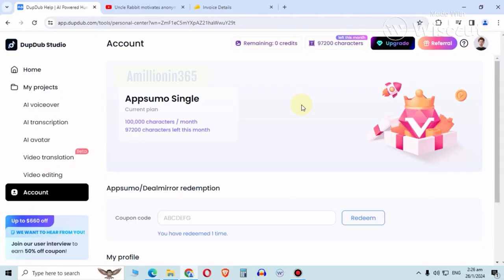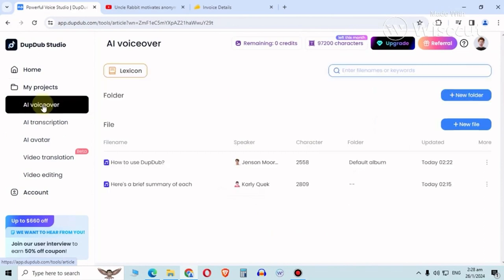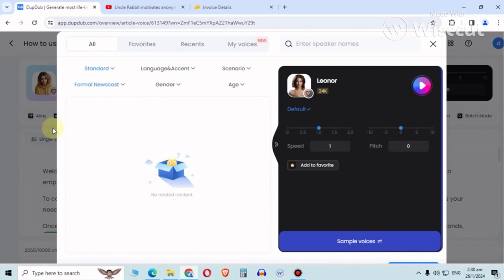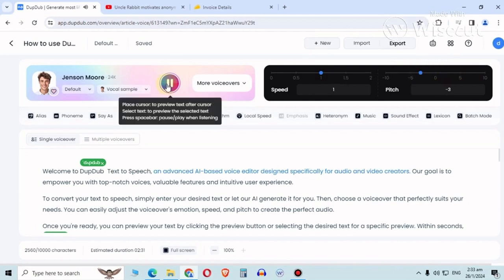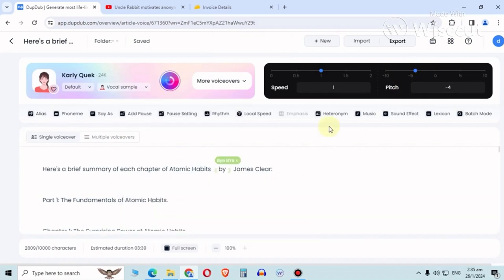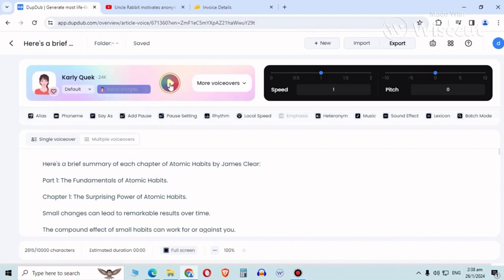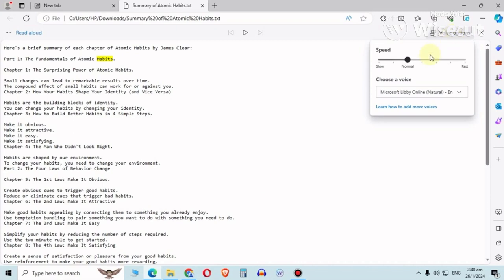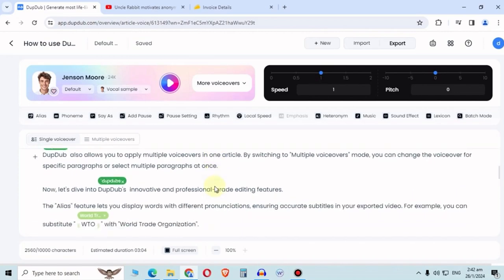Why You SHOULD Miss Out on the DupDub Lifetime Appsumo Deal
Is the DupDub Lifetime Appsumo Deal really worth it? In this video, I’ll discuss why I decided to pass on this deal and why you should consider your options carefully before purchasing. With plenty of limitations, it may not be the best choice for all users. Find out why in this video!